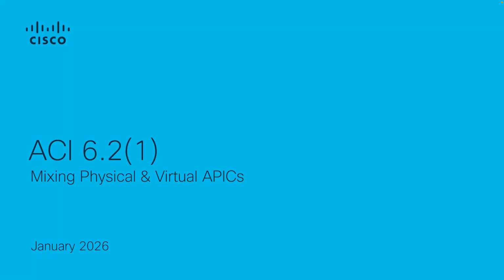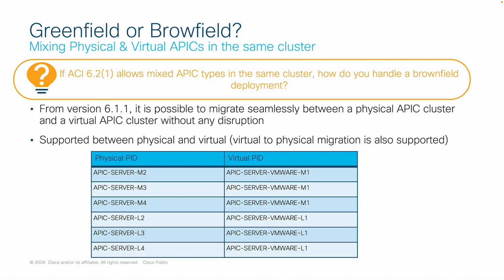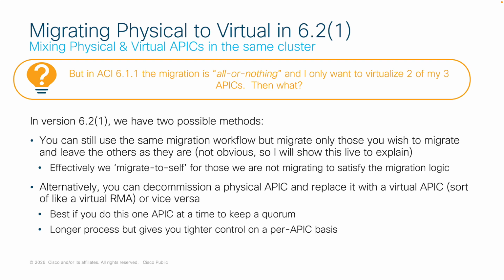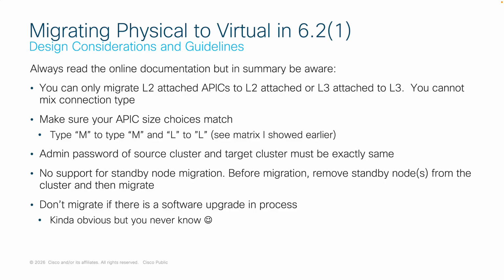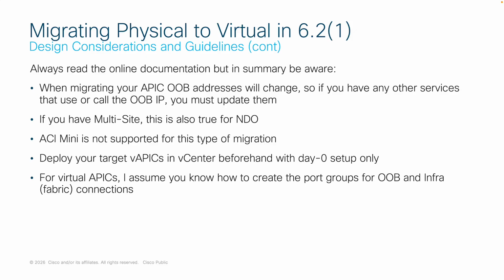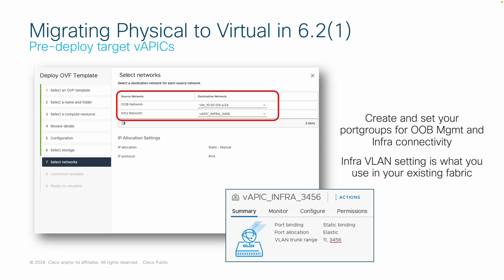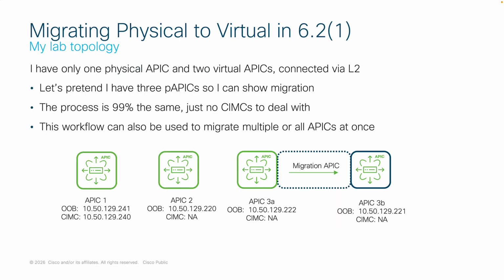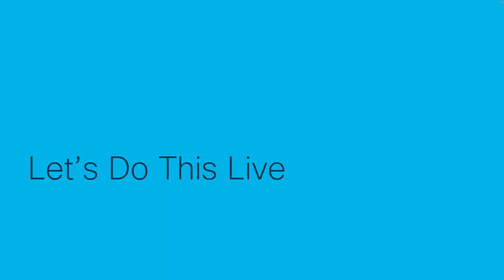Part 1: ACI 6.2(1): Mixing Physical and Virtual APICs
In ACI 6.2(1) we've added a long awaited feature!  We can now deploy a full production APIC cluster using a mix of physical and virtual APICs. In Part One of this series, we talk about the feature, design considerations and prerequisites.